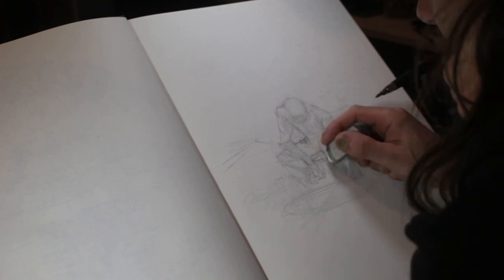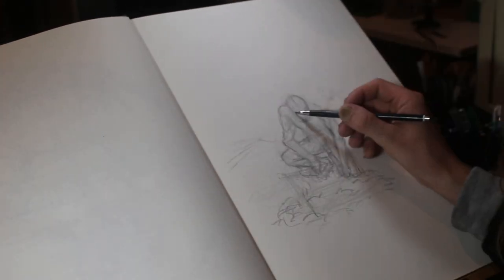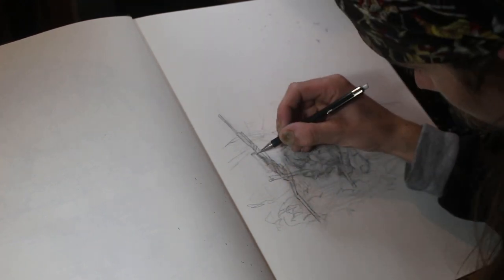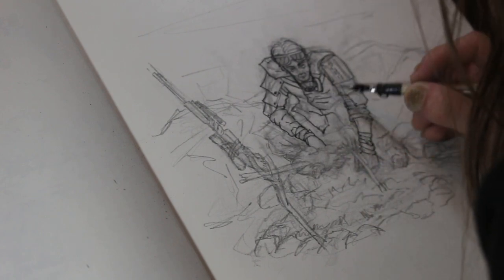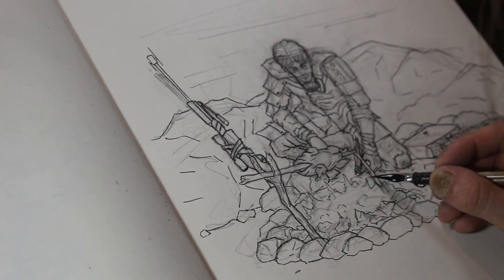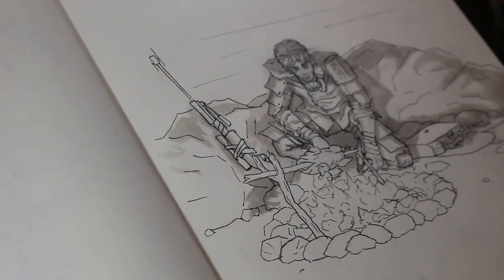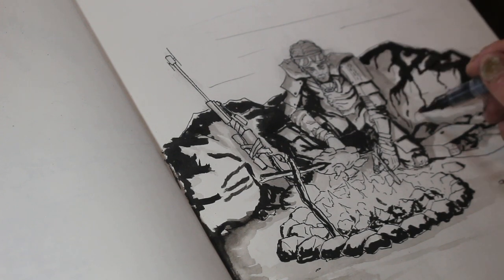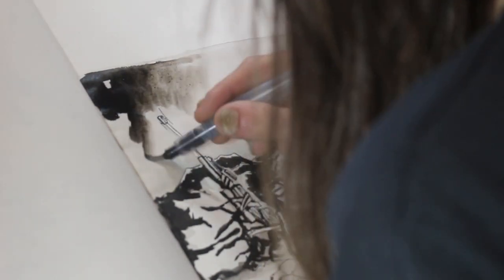Inktober 2018 - 03 - Roasted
1h 30 minutes
Daler Rowney Acrylic Artists Ink
Home made Porcupine Quill Ink pen
Zig Cartoonist Manga Pen Nib
Faber-Castel Mechanical Pencils 2B and HB
Aquash Water Brushes